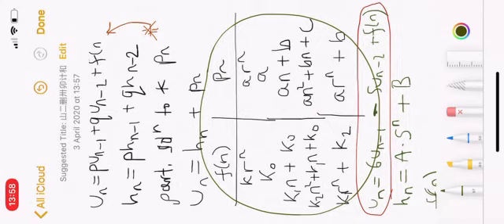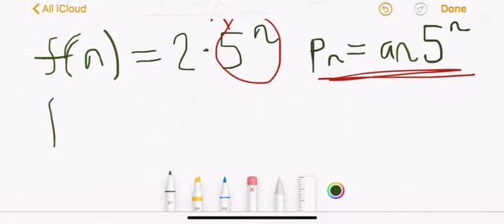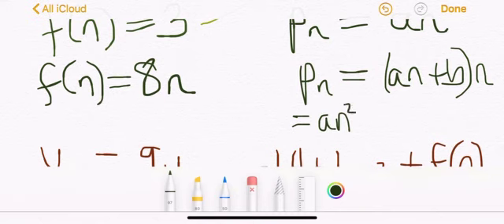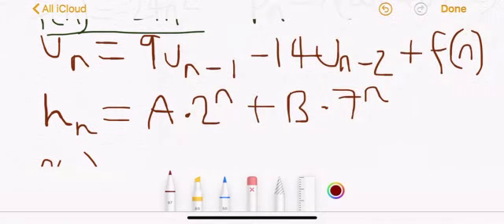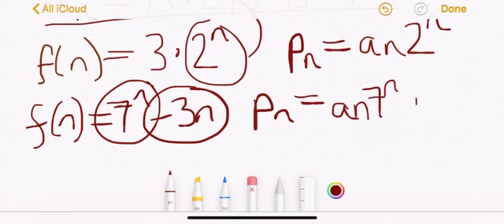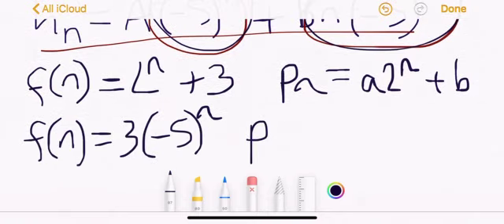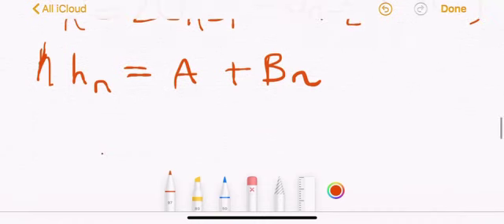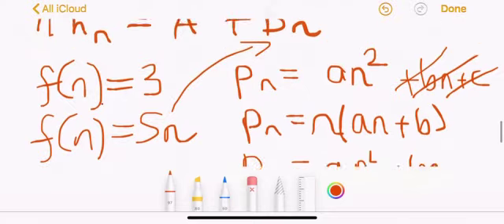Solving non-homogeneous recurrence relations 3 - non-standard particular solutions